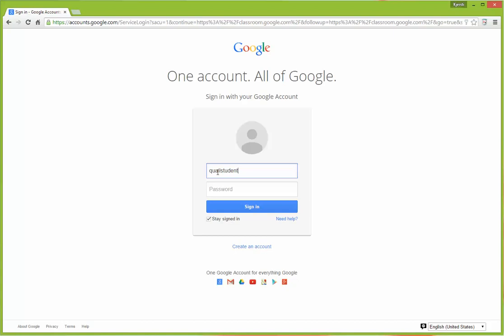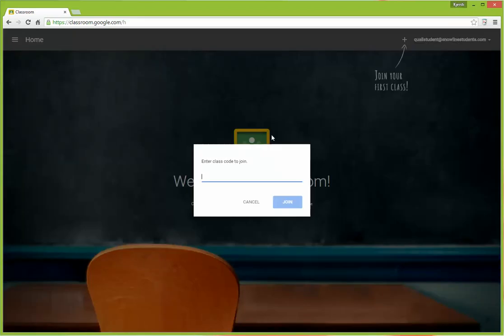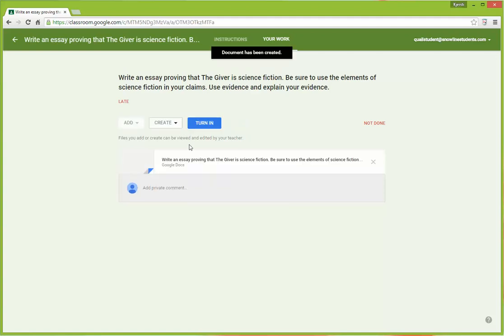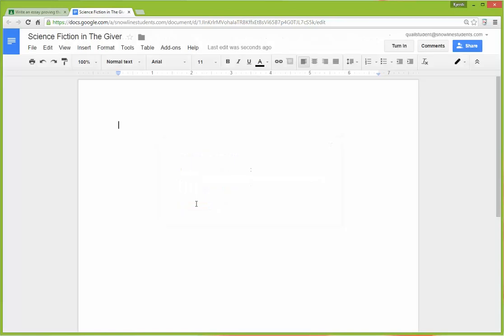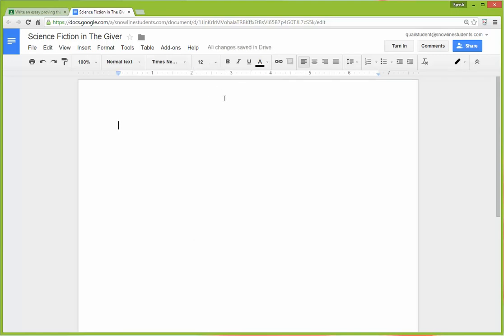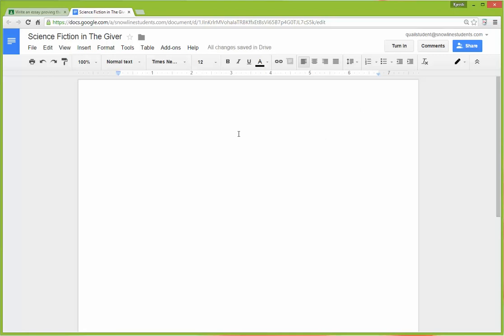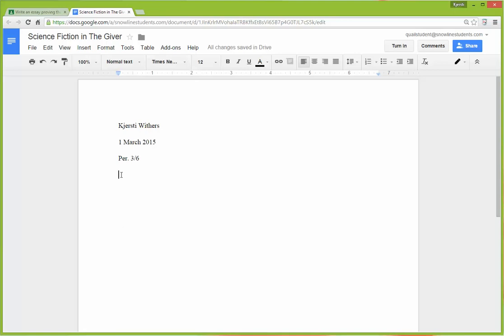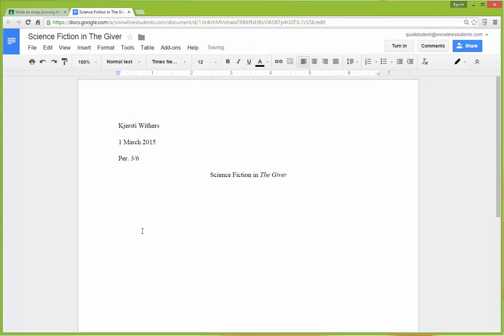Google Classroom and MLA format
How-to video for using Google Classroom and creating a document with MLA format in Google Docs